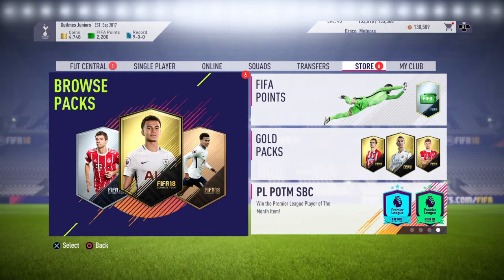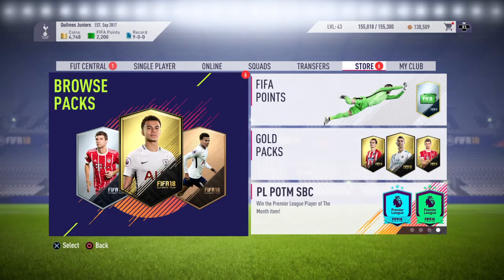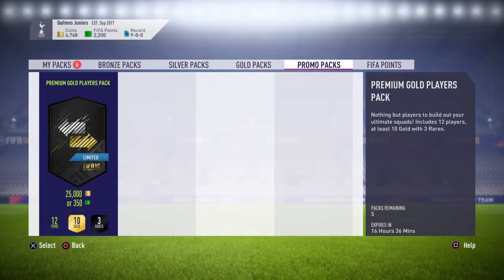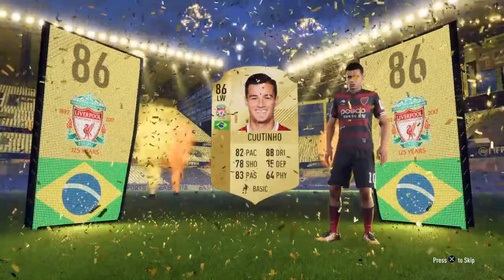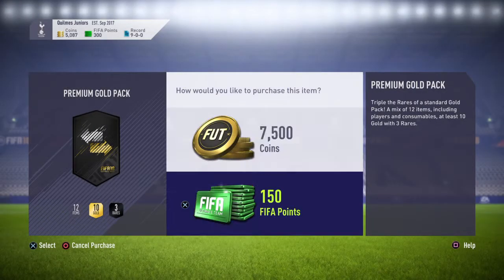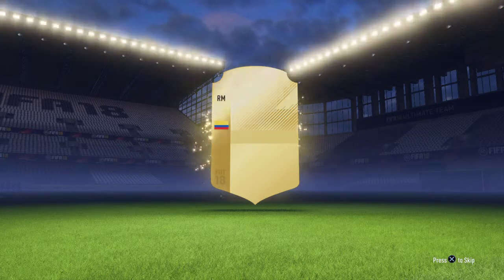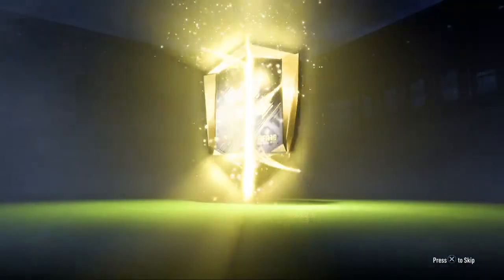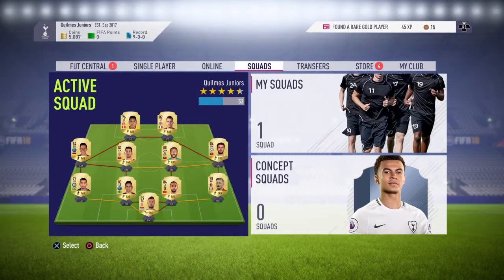FIFA 18 - pack unveil - walkouts - thank you for 200 subs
Here i celebrate  200 subs by doing a pack unveil and say thank you